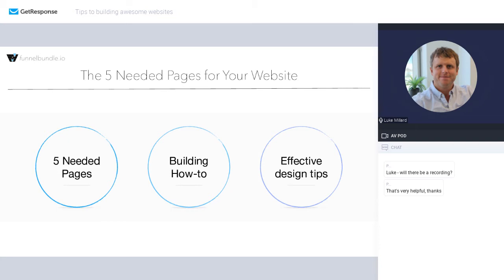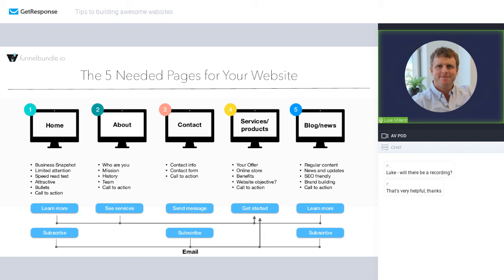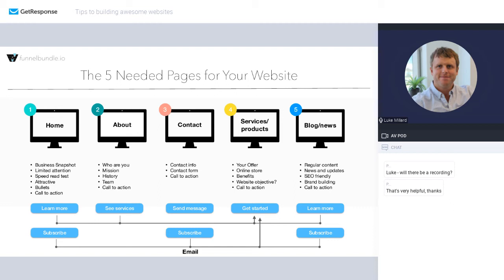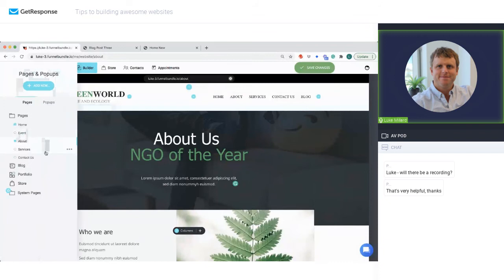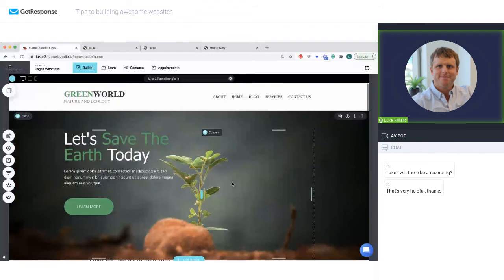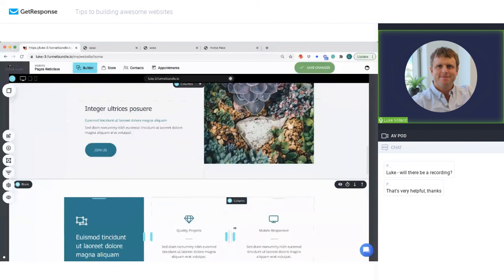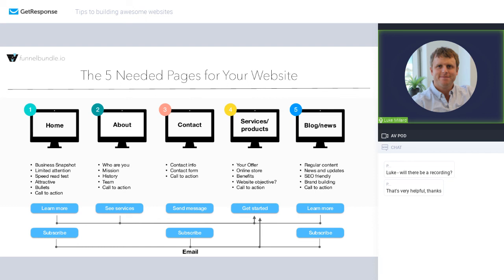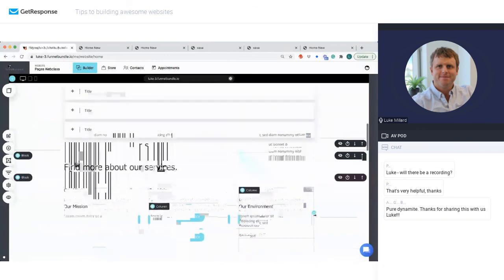The 5 Needed Pages For Your Website's Success + How to build them + effective design tips.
Today we cover The 5 Needed Pages For Your Website's Success + How to build them + effective design tips. This action-packed webinar will teach you what you need to know to build your own website.

Building your own website can feel like a big task,
that's why this webclass is all about simplifying and demystifying,
getting your website online, looking great and working ASAP!
Learn what pages you need to run a great website people use and like.The web class will consist of theory + demo for how to do it in the builder!

Let's create success together.
As you might already know,
You can build everything...
From a professional website
Online e-courses,
Personal branding sites,
Sales funnels that automatically optimise and improve conversations and income,
Run a complete online store that is packed with functions,
Member groups and lead tags to stay organized and create an amazing user experience.
Unlimited leads within a powerful CRM
Build landing pages, blogs,
Bookings and appointments

Yes... everything you need...

It does it all.. and it does it... the best.
I personally use FunnelBundle to build everything I do (Promoting products outside of FunnelBundle).
Every promotion, every lead gen campaign... the sale of products,
I even use FunnelBundle to build out website designs to provide other developers to have them copy... that's how good it is.. we use the FunnelBundle builder as the template creator that other devs can copy to make great websites.

It got me thinking...
It is all well and good that it is insanely powerful...
but for most people, perhaps yourself,
we need to bring it back to basics.
We need to talk about the 4 basic pages you need to build a website to help make you more leads and sales with a functional, professional web presence.

We wish you great success!

FunnelBundle